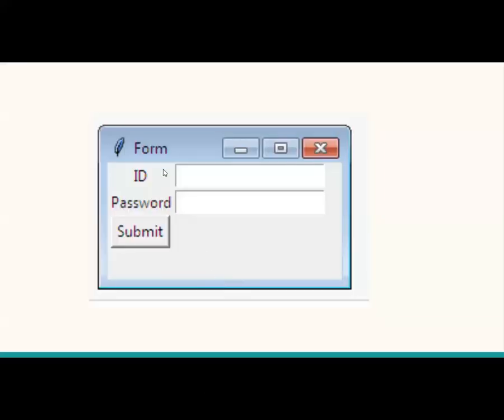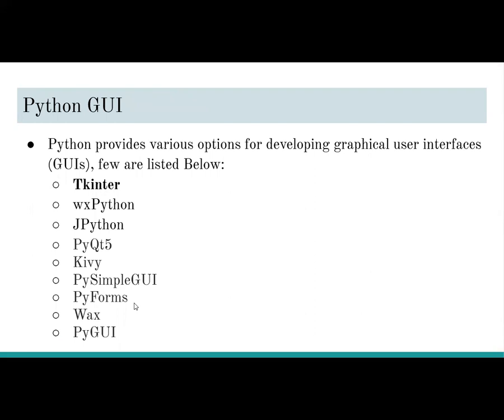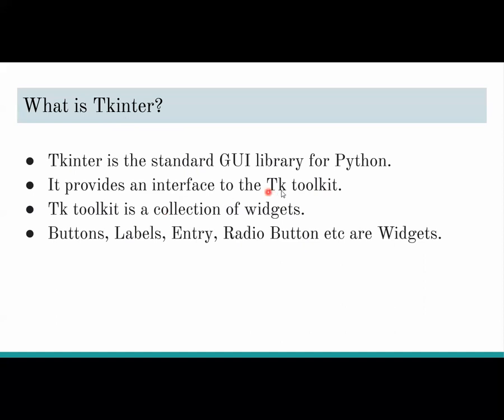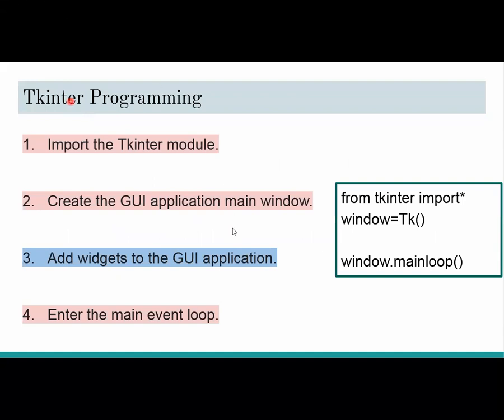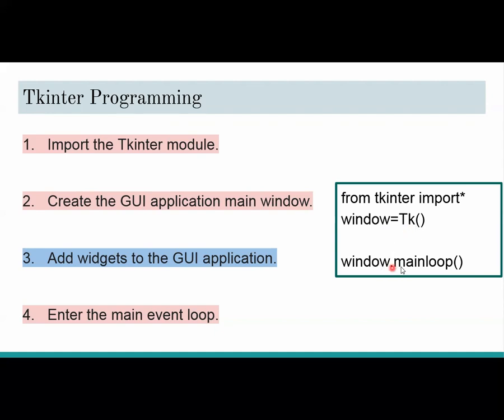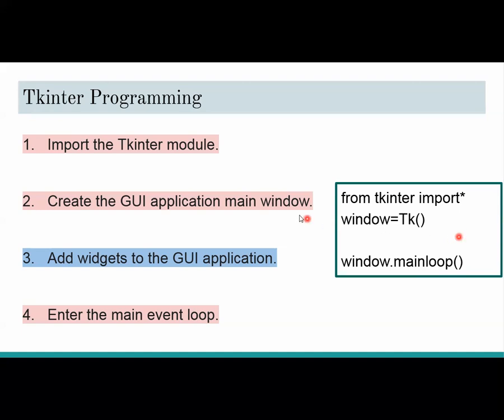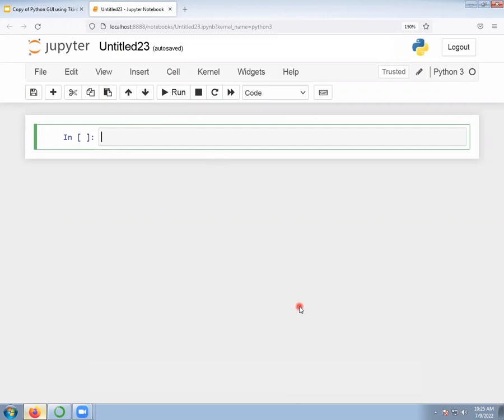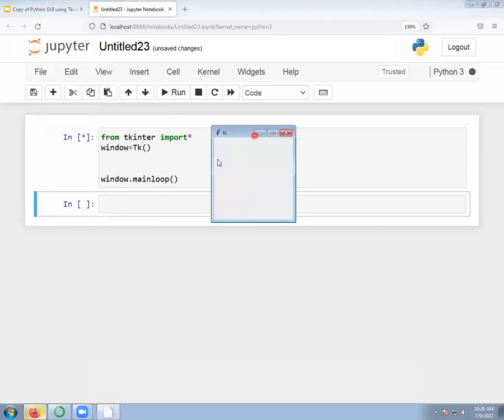1 Introduction to tkinter